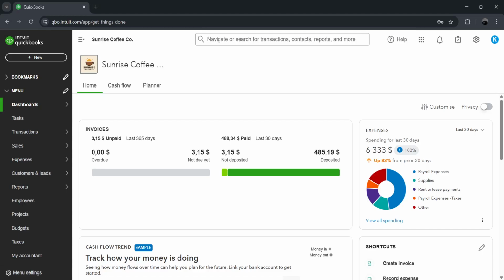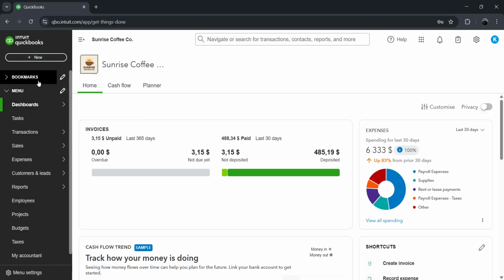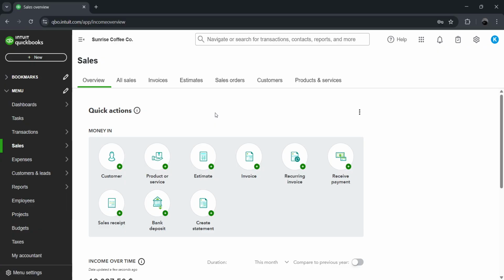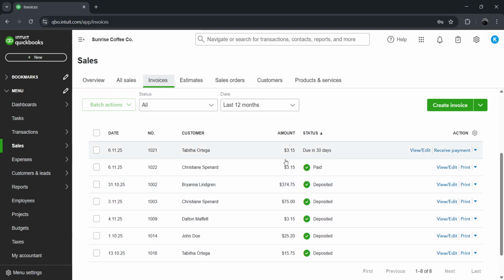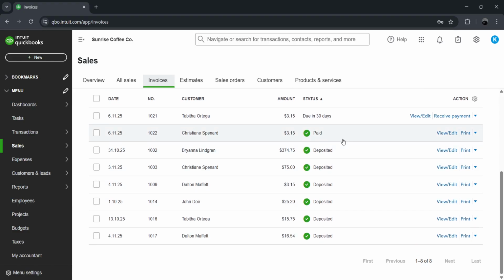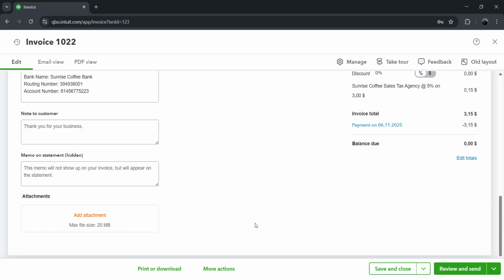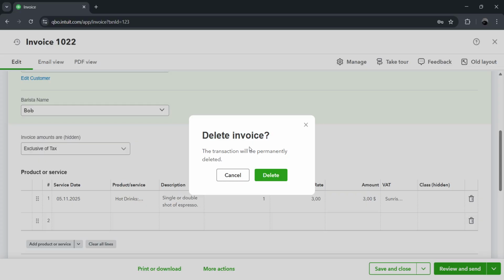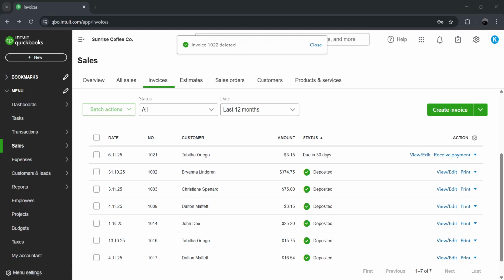How To Delete An Invoice In QuickBooks Online (Tutorial 2025)